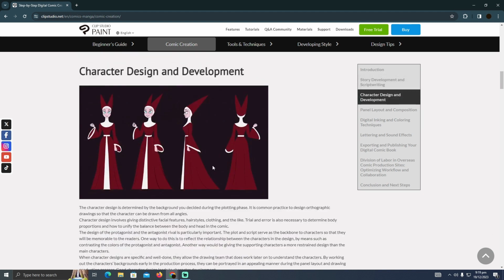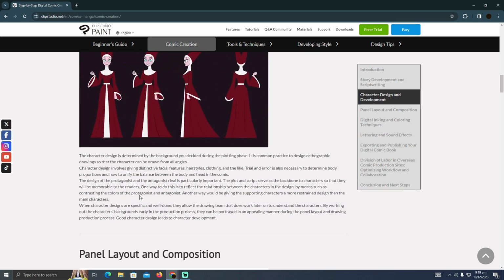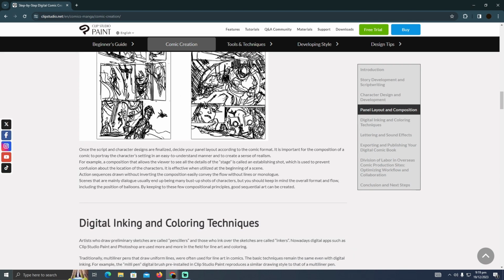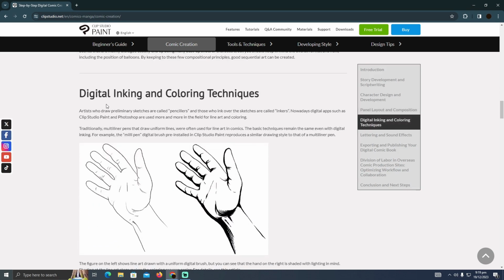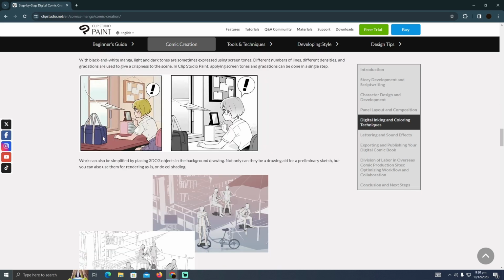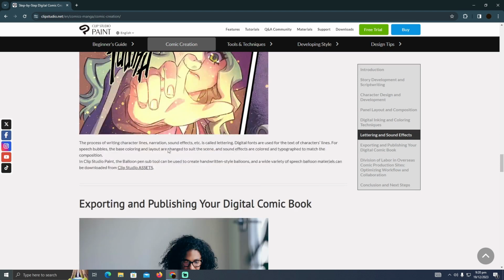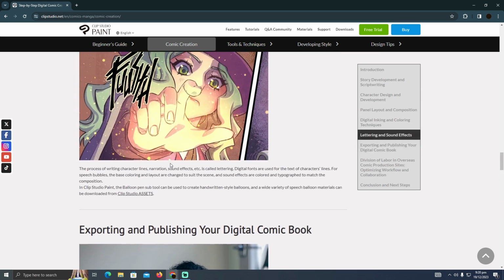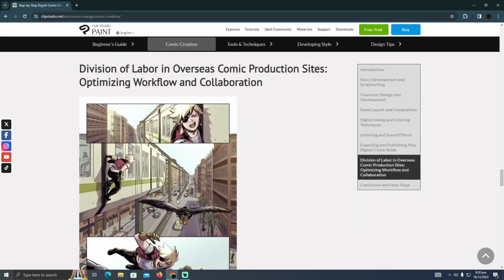HOW TO CREATE A DIGITAL COMIC BOOK 2025! (FULL GUIDE)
Embark on a digital storytelling adventure in 2025 by learning how to create your own captivating digital comic book! Our comprehensive guide provides step-by-step instructions on the tools, techniques, and creative processes involved in bringing your narrative to life. From choosing software to designing characters and panels, this video covers it all. Dive into the world of digital comics with our full guide!